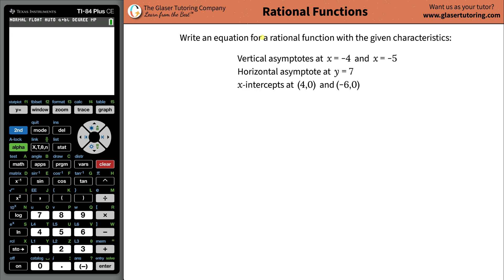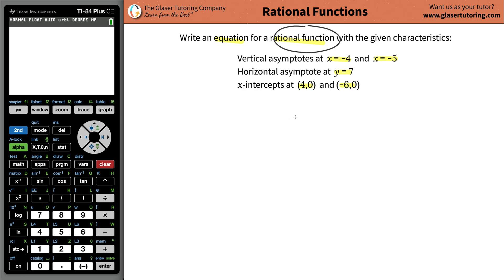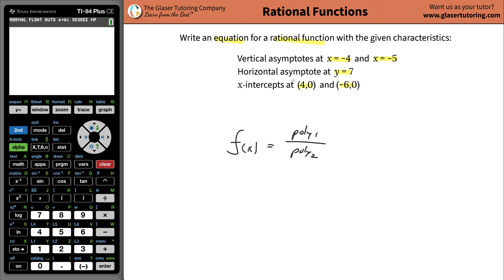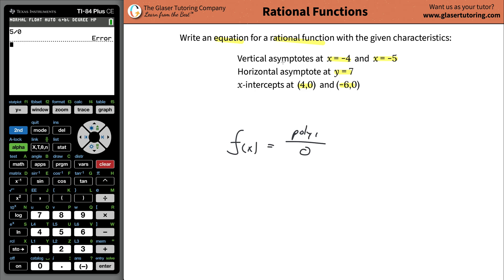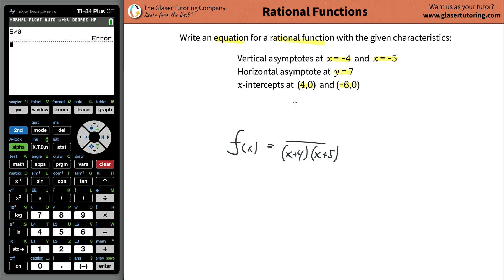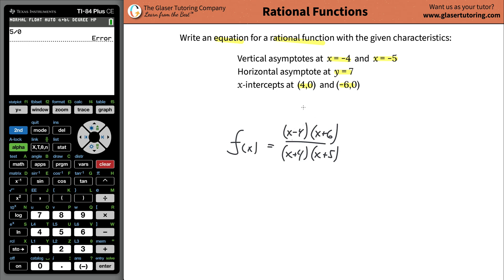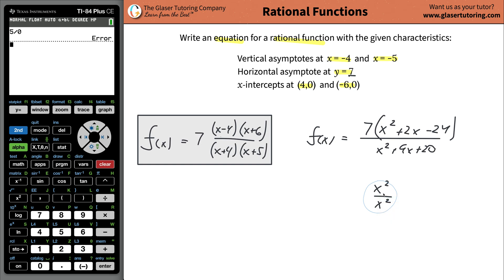How to write an equation with vertical asymptotes at x = −4 and x = −5, x-intercepts at (4, 0) and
For the following exercises, write an equation for a rational function with the given characteristics.
Vertical asymptotes at x = −4 and x = −5, x-intercepts at (4, 0) and (−6, 0), horizontal asymptote at y = 7